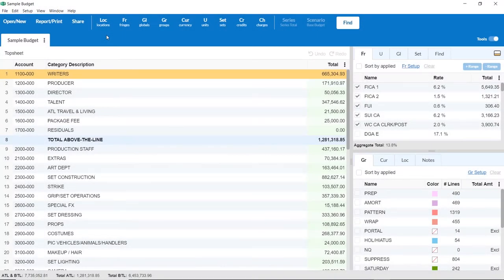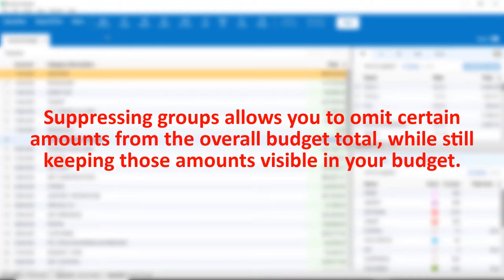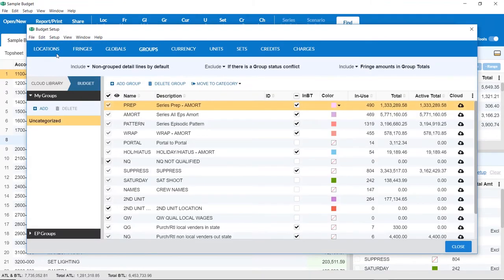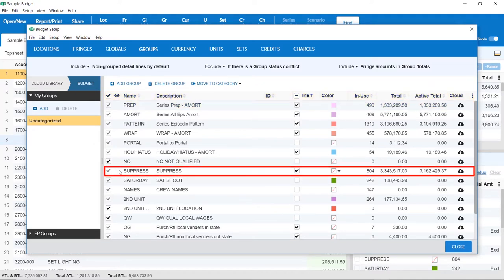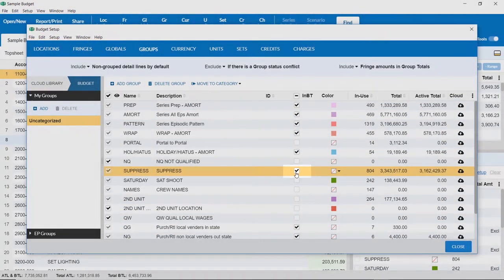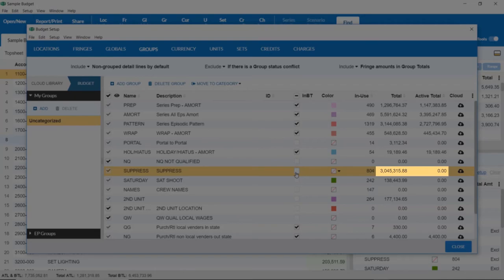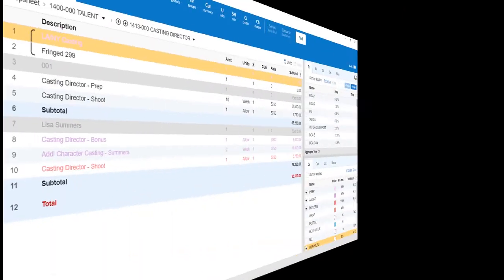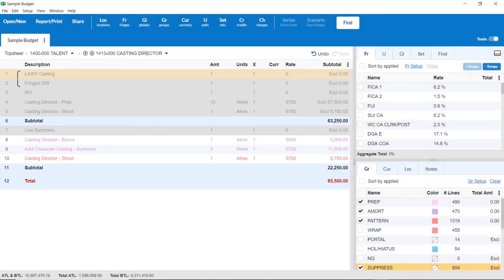Movie Magic Budgeting - Suppressing Groups